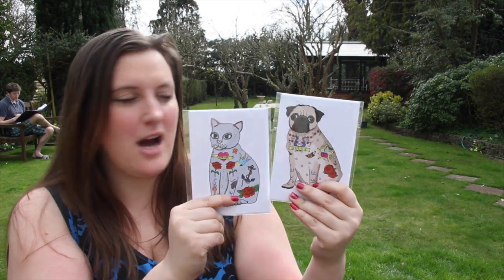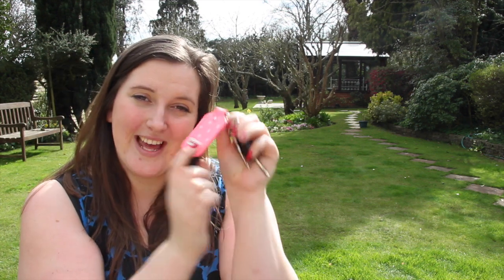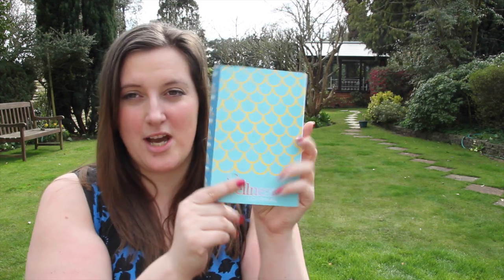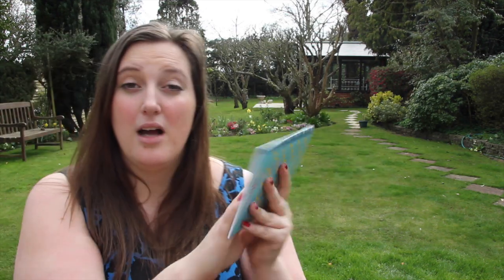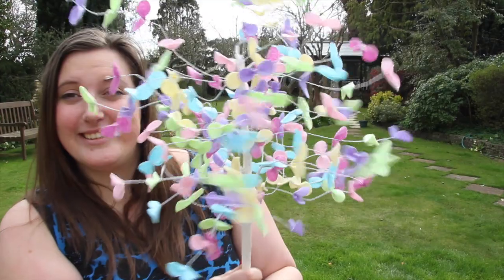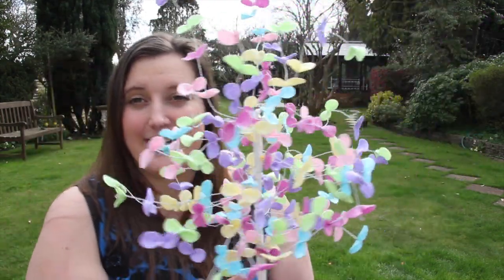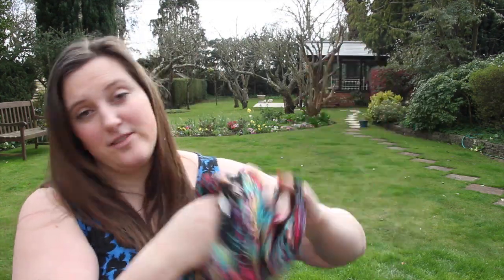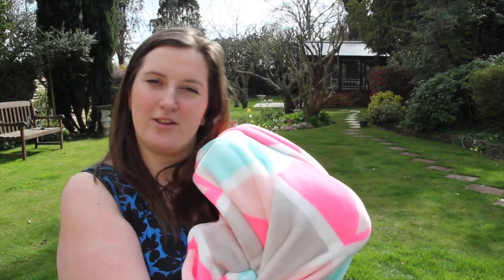Spring favourites - fashion, beauty and lifestyle